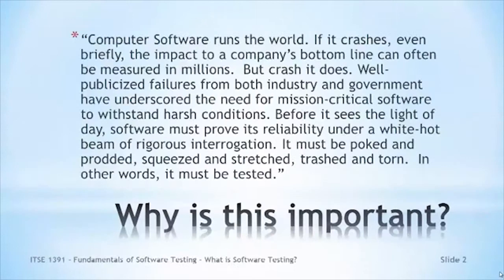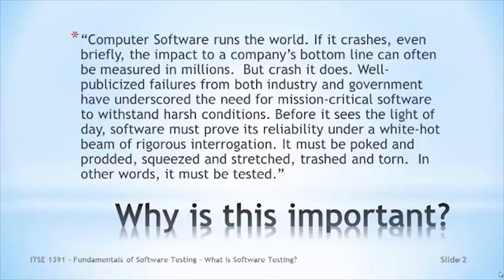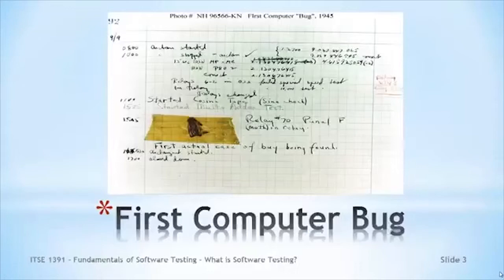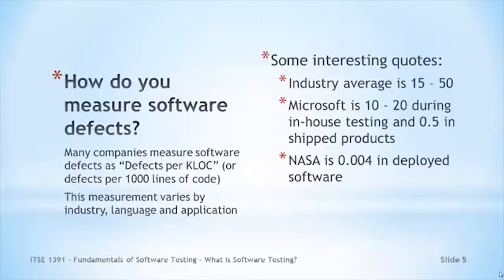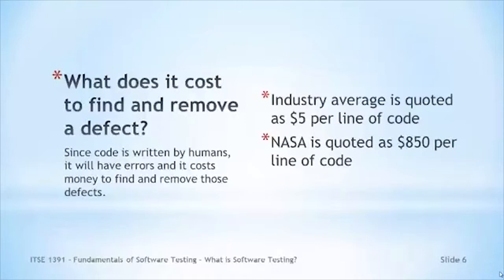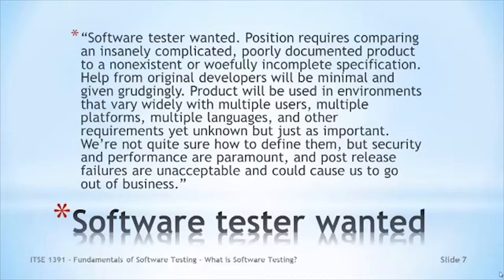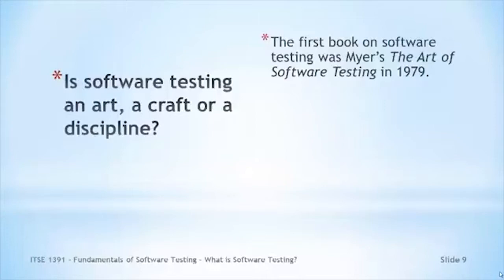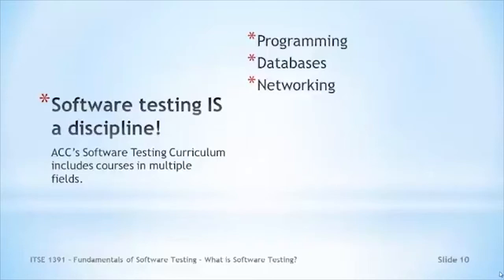ITSE1391Software Testing What is it